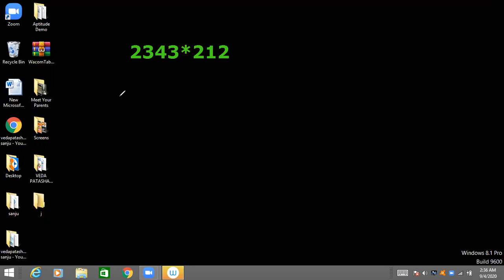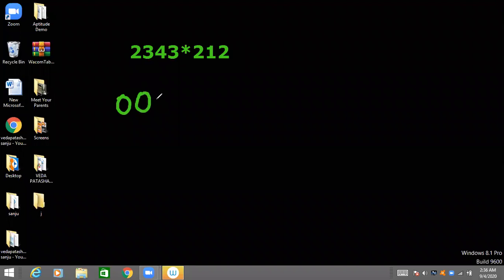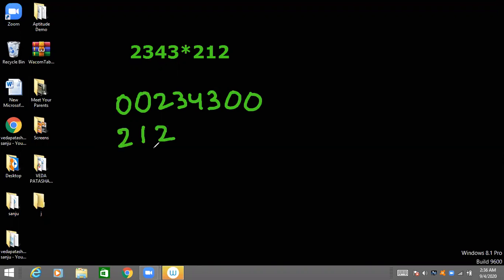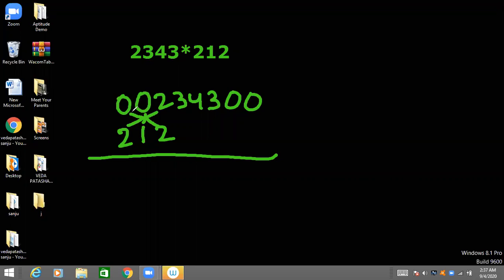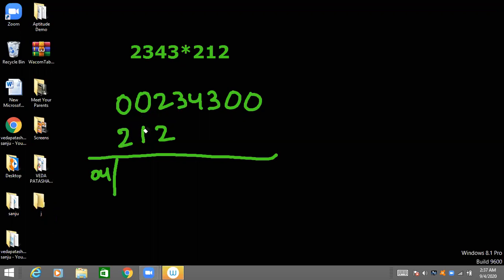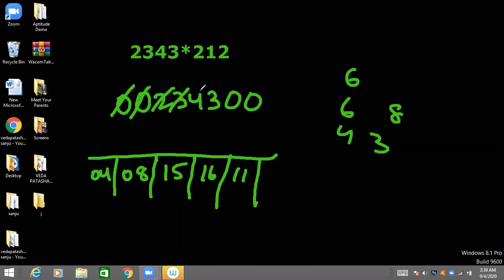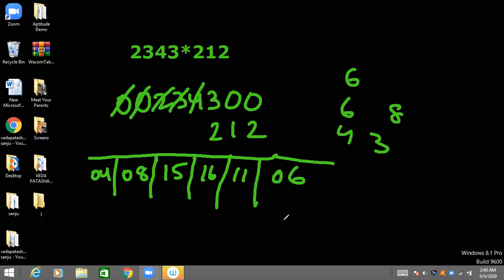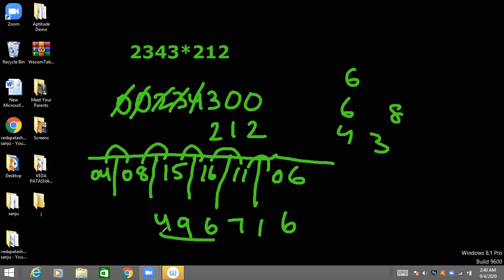Multiplication of any number * any three digit number